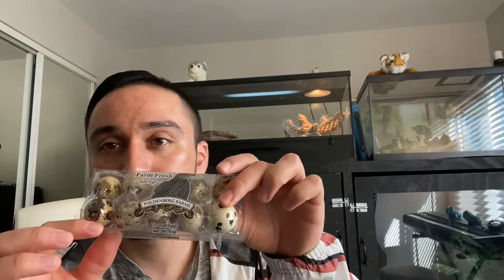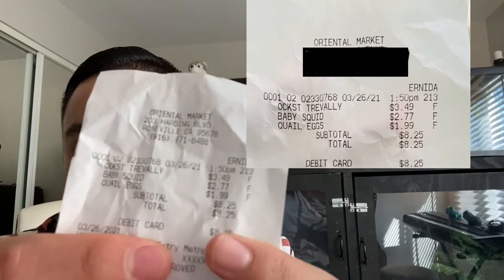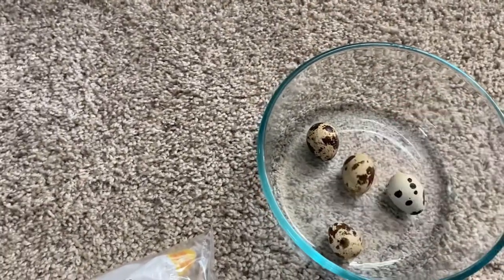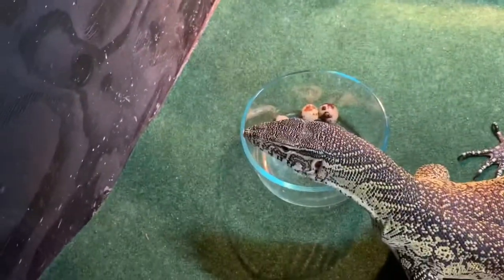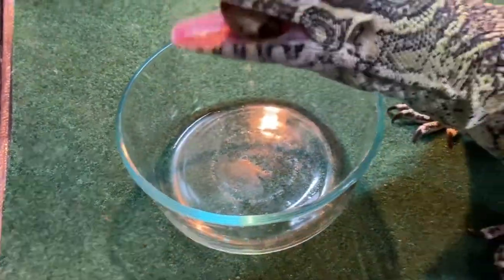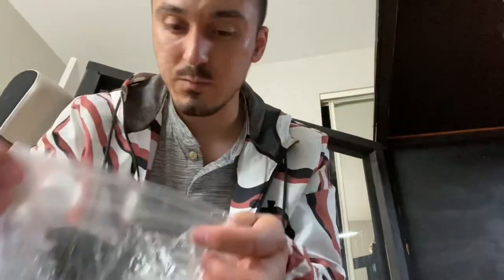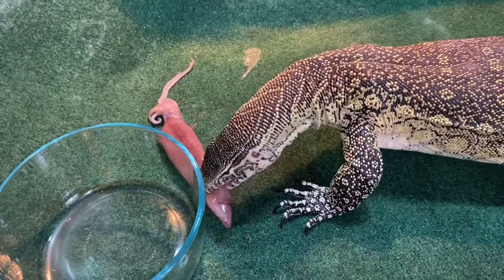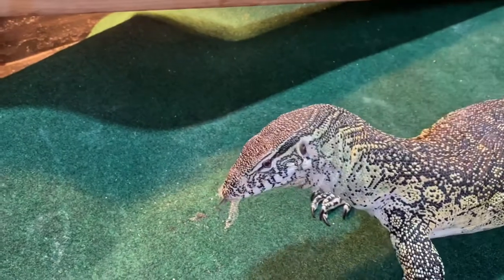Monitor Lizard loves his Food (Quail Eggs,and Squid)